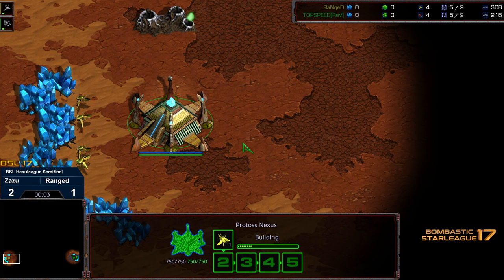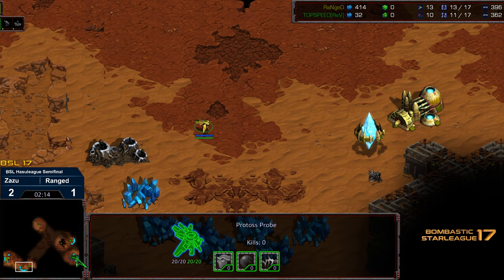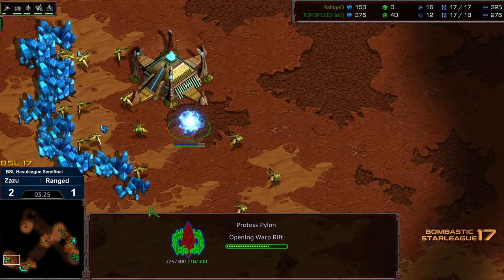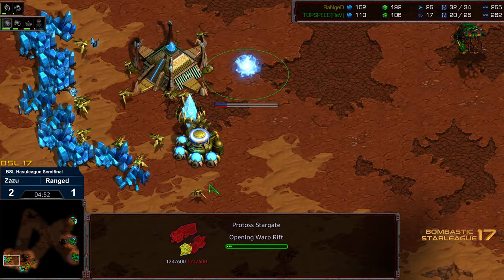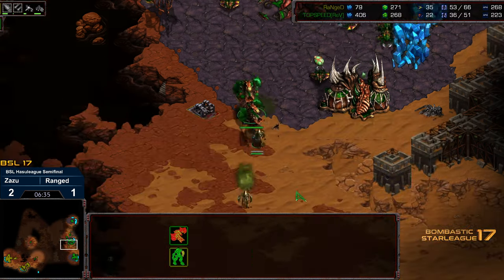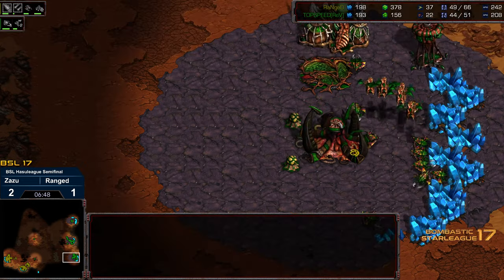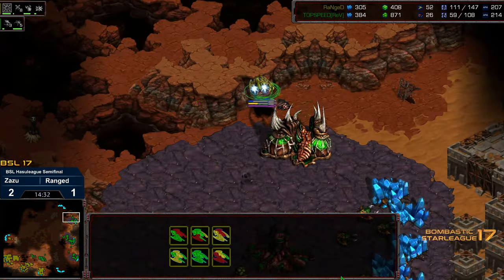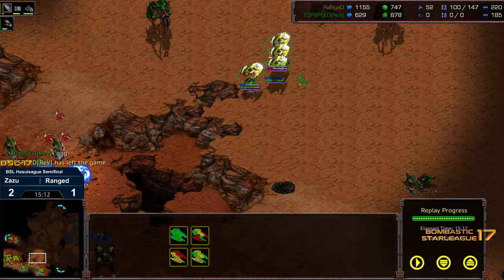BSL 17 Hasuleague Semifinal Zazu v Ranged game 4